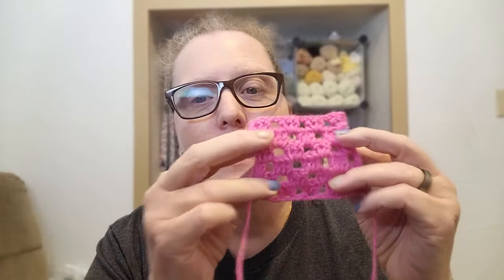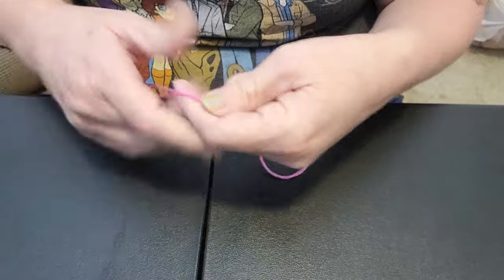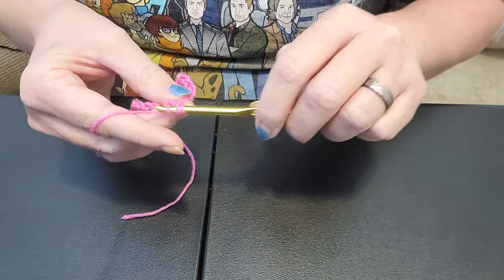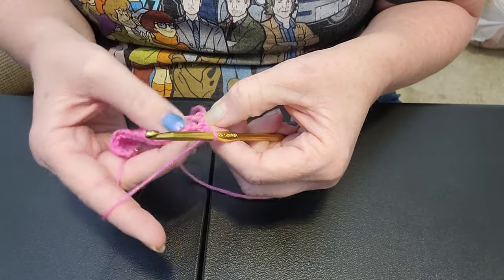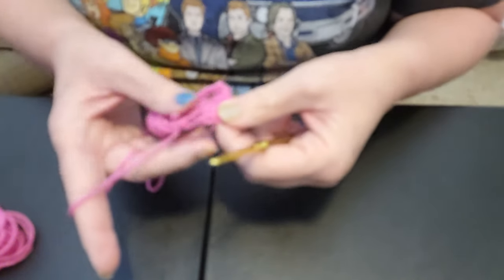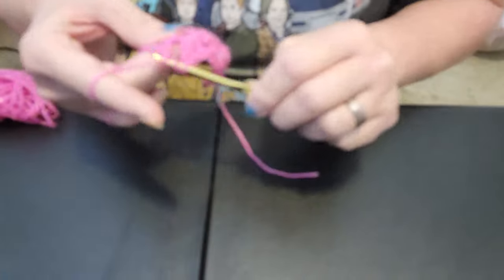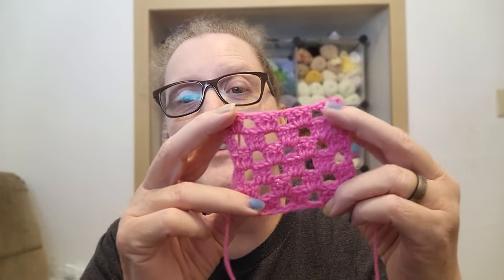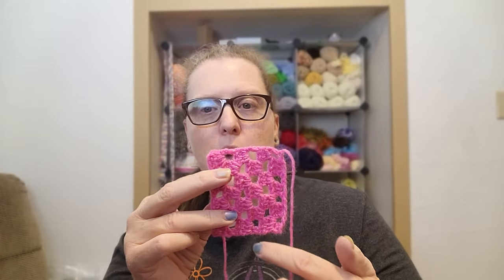How I Do the Flat Granny Stitch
Hey Guys! Today I am going to demonstrate how I do the flat granny stitch.

Chapters:
Hey Guys 0:00
Getting in to It 0:10
Let's Get Started 2:21
Final Discussion 17:18
Gravity Works 19:27